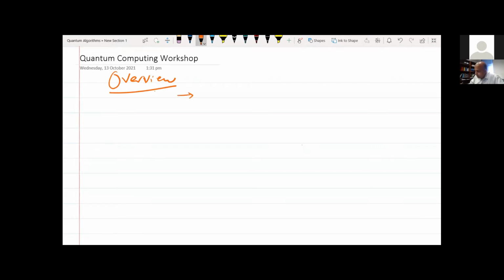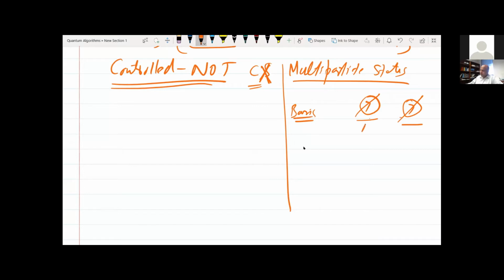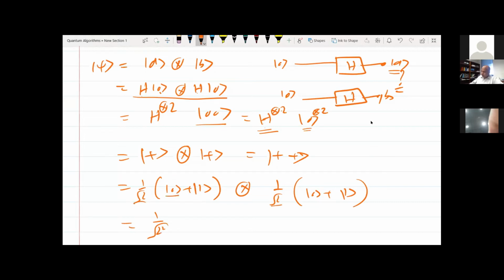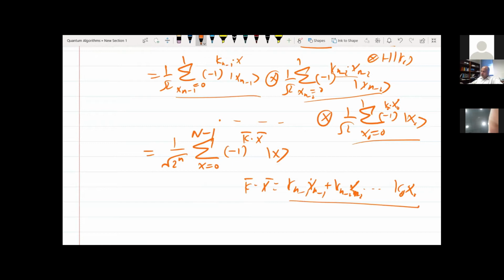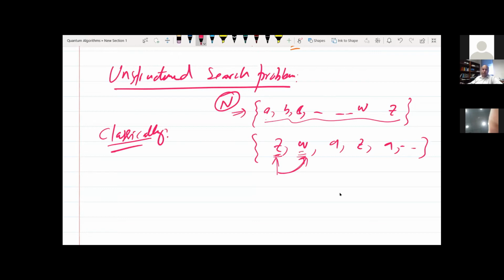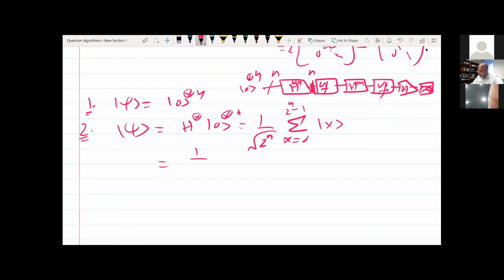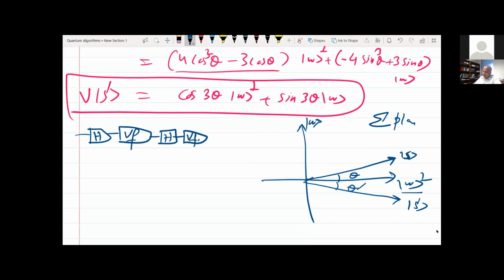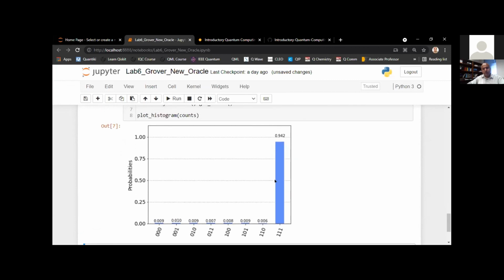Quantum Computation | Muhammad Faryad | Workshop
A quick but impactful workshop for those new to the world of Quantum Computation; to familiarise them with basic to advanced level concepts of this field via practical application.